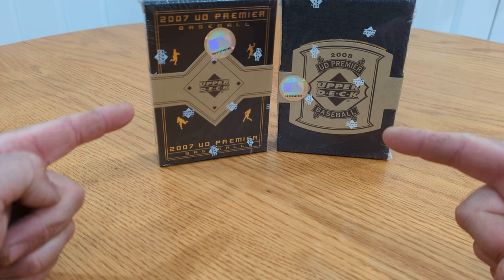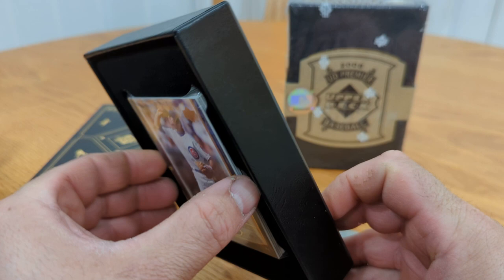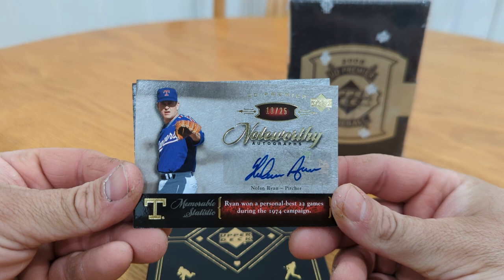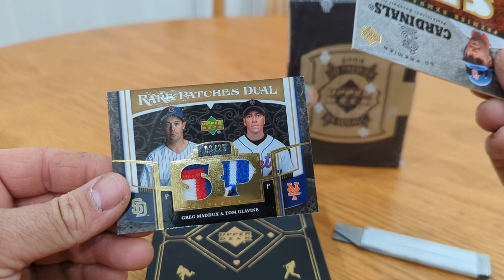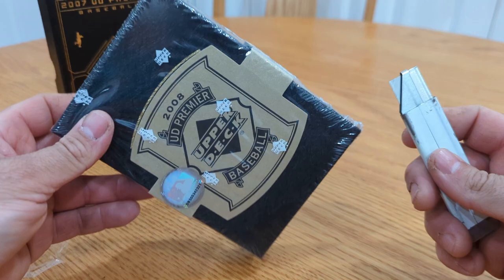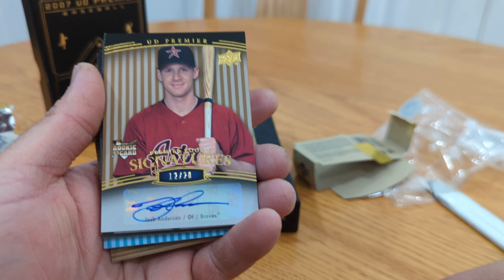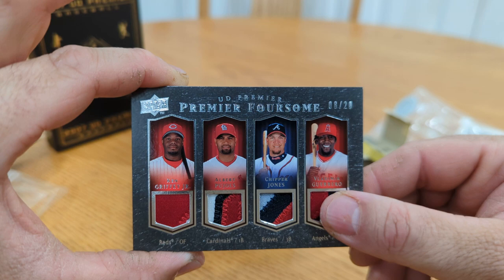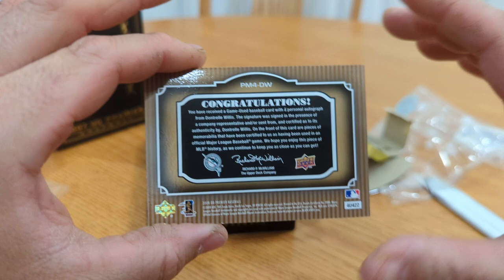2007 & 2008 Upper Deck Premier Baseball Box Breaks🔥🔥🔥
Thank you for kicking it old school with me.